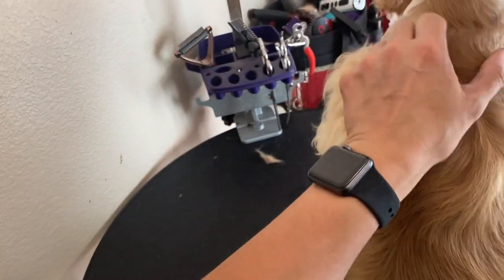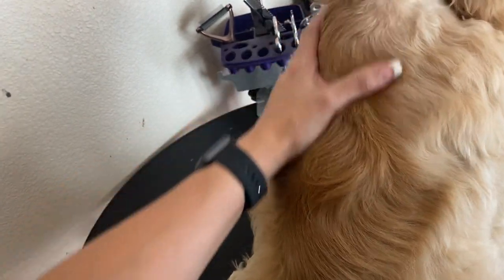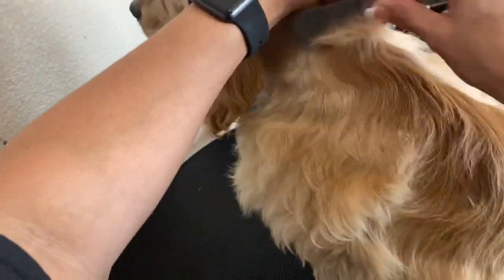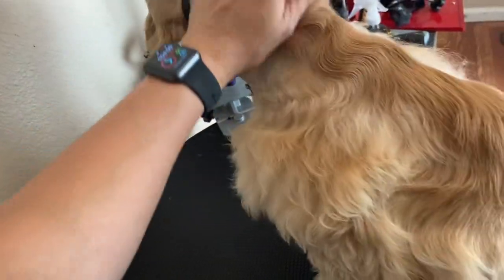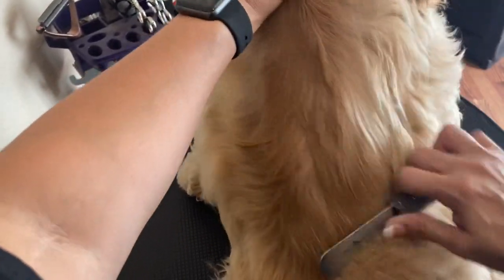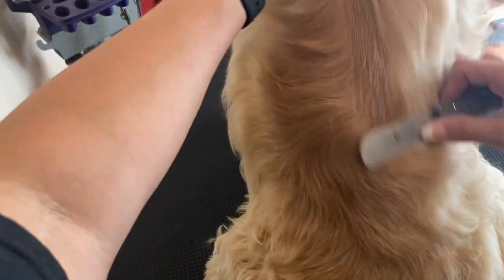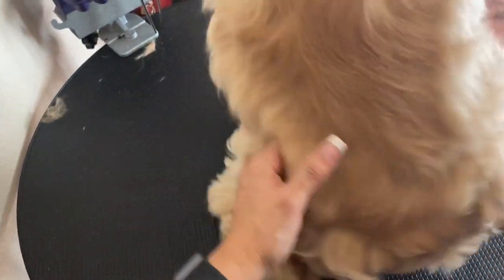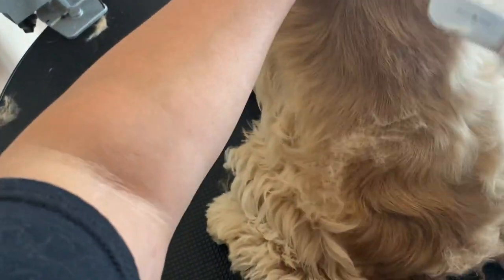Carding puppy back coat